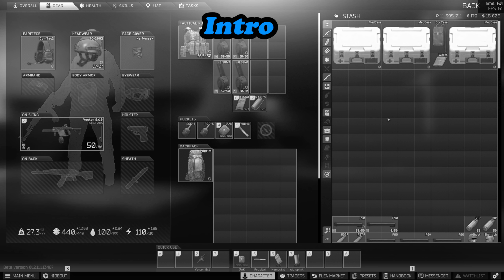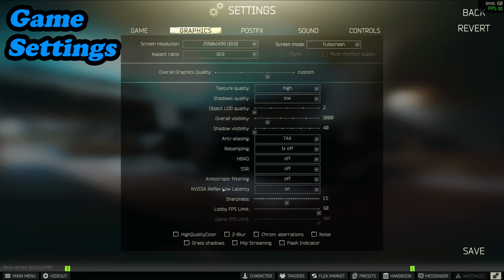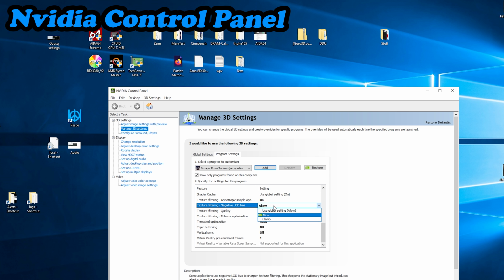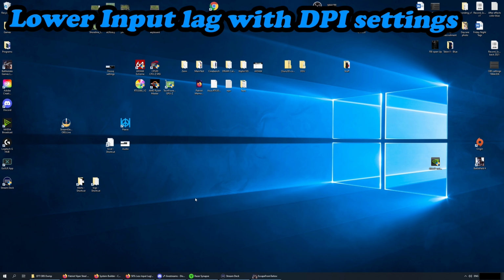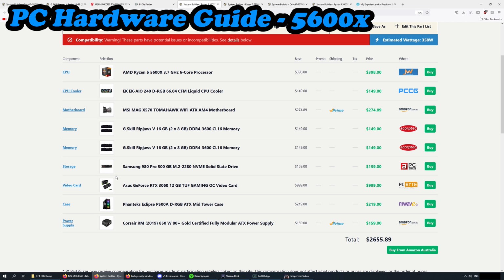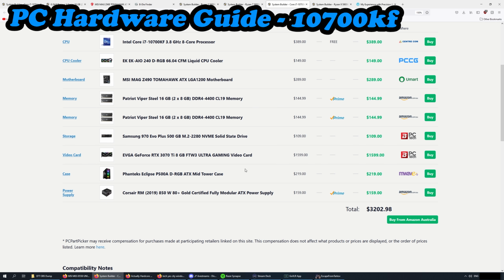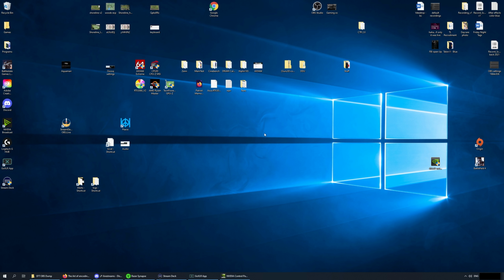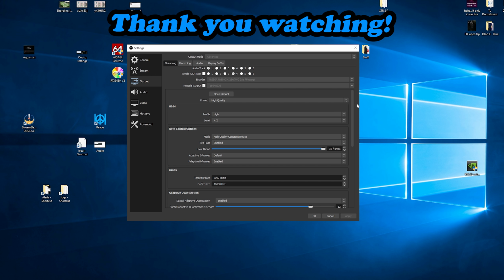FPS Guide 12.11 - The Ultimate guide for 100 plus FPS - Escape from Tarkov.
In today's guide, I talk about the best settings I have found for EFT for patch 12.11. We will be talking about Game & Graphical settings, NVIDIA Control Panel, Stream settings with OBS Streamfx plugin and PC builds to run escape from Tarkov at peak performance depending on your budget.

There will also be discussion regarding NVIDIA reflex and input lag linked to your mouse and DPI settings. I hope you enjoy!

Under Volting AMD for Increased Multicore and single core performance.

00:00 - Intro
01:55 - Game Settings
17:02 - NVIDIA Control Panel
25:28 - Custom Res & local config
30:08 - Optimizations and Tips
32:11 - Lower Input lag with DPI settings
33:37 - PC Build 5600x
46:08 - PC Build 5800x
49:54 - PC Build 10700KF
57:04 - PC Build 5900x
1:03:18 - Streamer settings

Song used in introduction is Yrsa by Bulp
taken from the album Yrsa